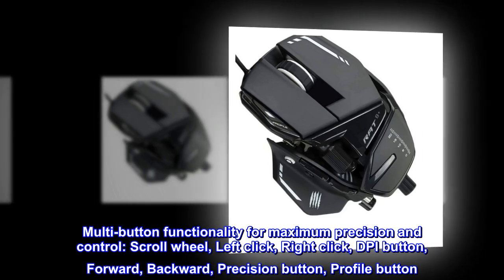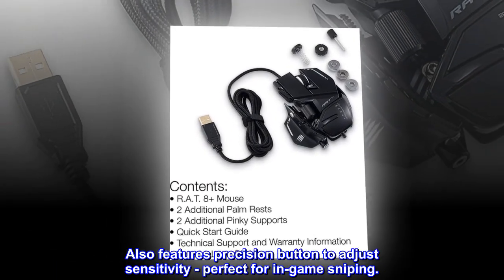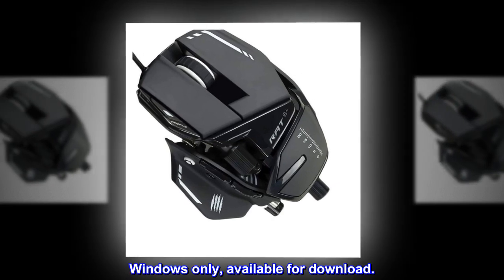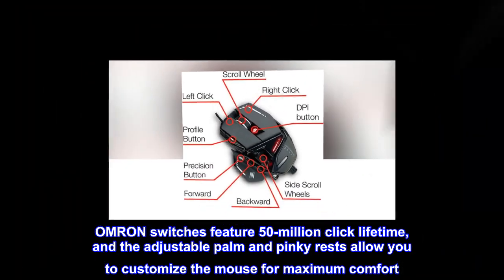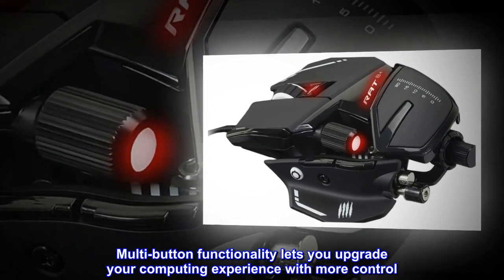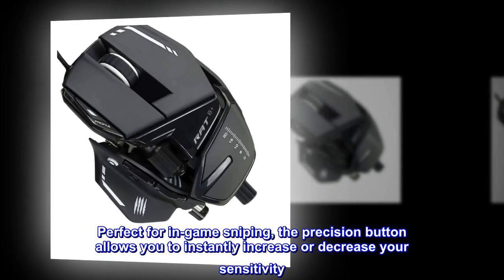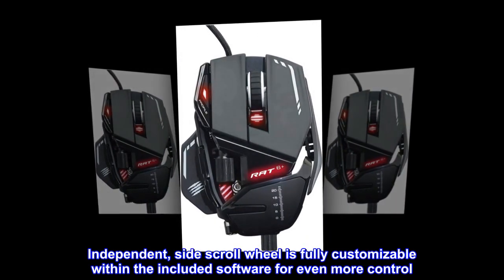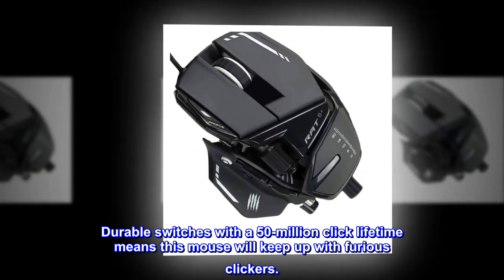Mad Catz R.A.T. 8+ Adjustable Wired Gaming Mouse - 16000 DPI - 11 Programmable Buttons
Multi-button functionality for maximum precision and control: Scroll wheel, Left click, Right click, DPI button, Forward, Backward, Precision button, Profile button
Adjustable DPI up to 16000. Also features precision button to adjust sensitivity - perfect for in-game sniping.
F.L.U.X software lets you customize your settings – create unlimited user profiles, program buttons, customize lighting and more. Store your favorite 4 user profile on mouse using on-board memory. Quickly switch profiles using the profile button. You can also create millions of customizable colors for the 3 LED zones. Windows only, available for download.
OMRON switches feature 50-million click lifetime, and the adjustable palm and pinky rests allow you to customize the mouse for maximum comfort. Tunable weight system allows you to add or remove weights for further customization.

Built for the most discerning user, this optical gaming mouse offers the ultimate in performance and comfort. Multi-button functionality lets you upgrade your computing experience with more control. Adjustable DPI button lets you adjust the DPI instantaneously up to 16,000. Perfect for in-game sniping, the precision button allows you to instantly increase or decrease your sensitivity. With F.L.U.X desktop software, you can create unlimited profiles for your mouse while storing the top four profiles on the mouse itself. Independent, side scroll wheel is fully customizable within the included software for even more control. Adjustable weight system allows you to customize the mouse weight to fit your needs. Create the perfect grip with the adjustable palm rest or swap it out for even more comfort and control. Durable switches with a 50-million click lifetime means this mouse will keep up with furious clickers.